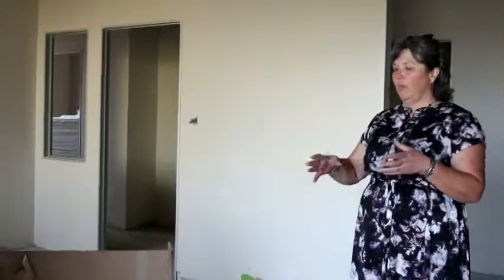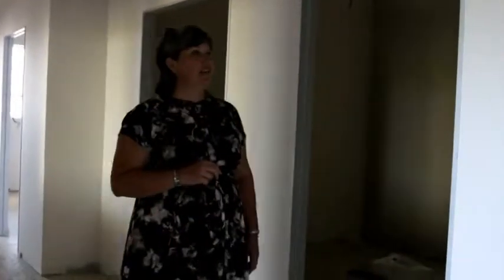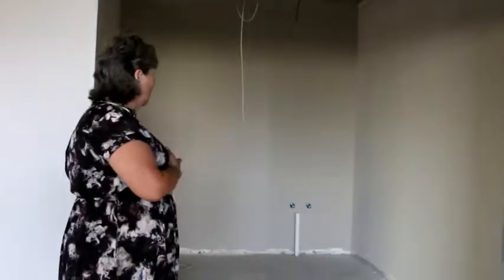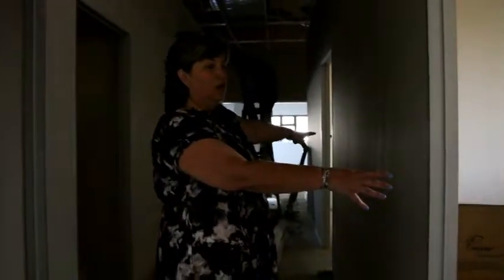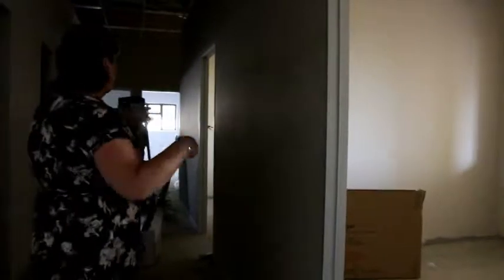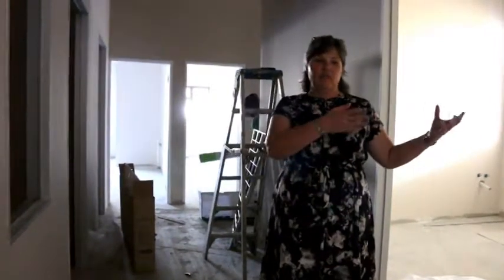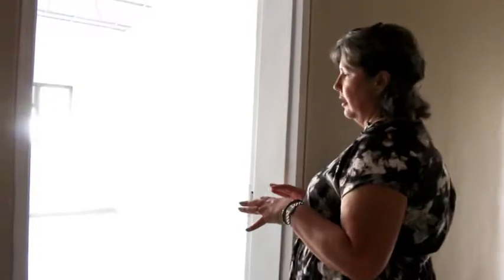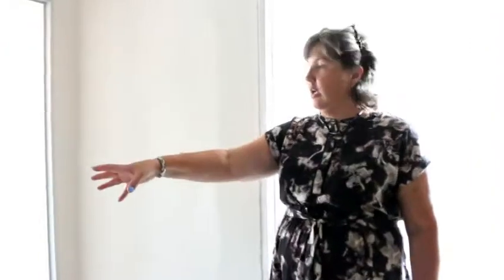Kudvumisa Clinic Preview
A tour of the Kudvumisa Clinic in Maphiveni as it approached completion.